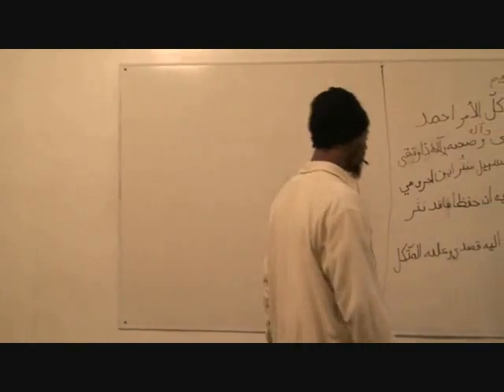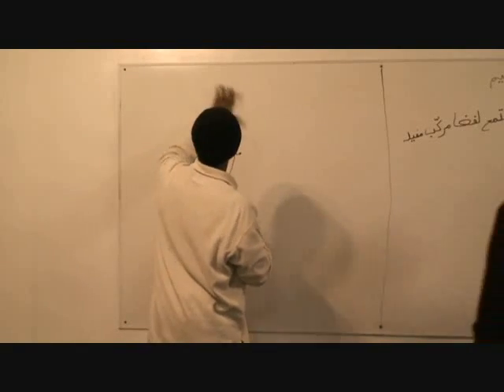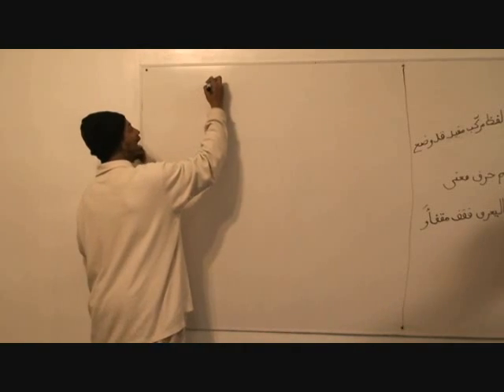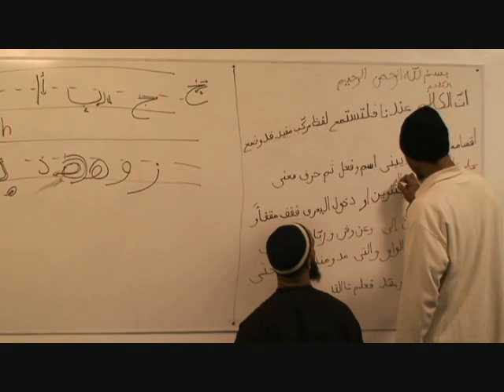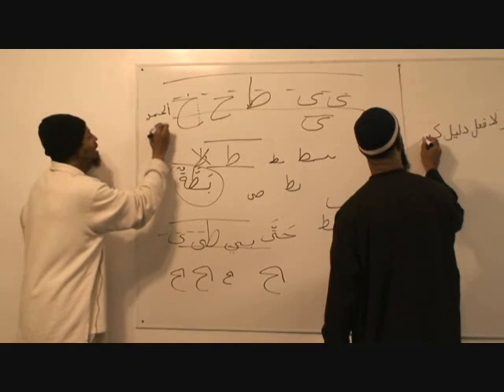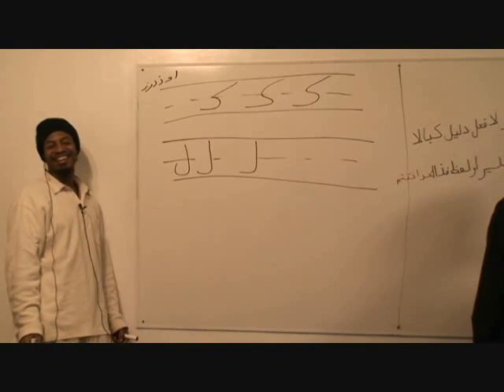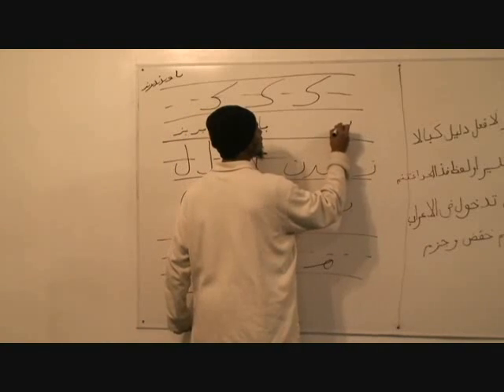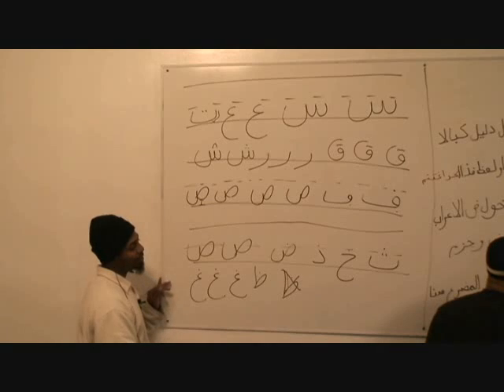Master the Arabic Alphabet: Lesson 4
This is a comprehensive course that will teach one all the fundamentals including writing, reading and pronouncing the Arabic Alphabet.

It is highly recommended to purchase a notebook and write your own notes as you progress through these lessons.